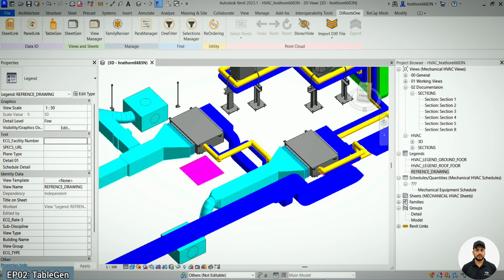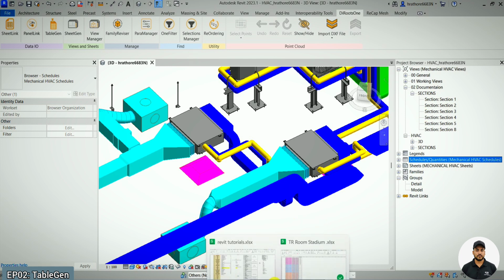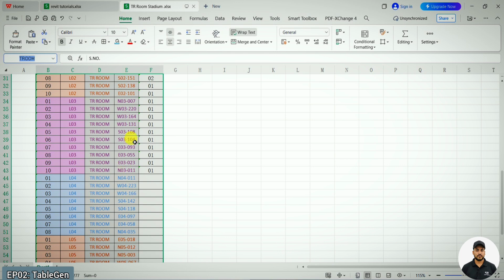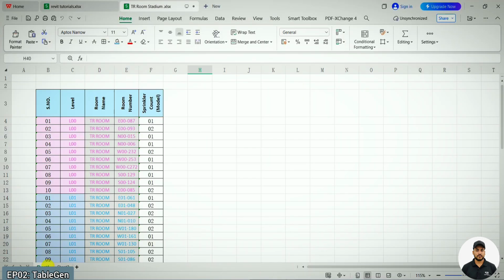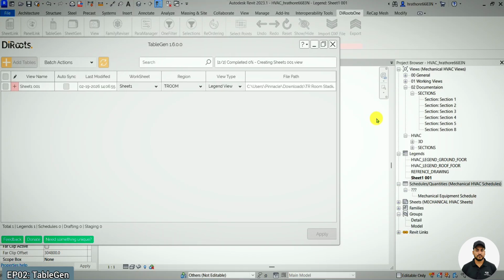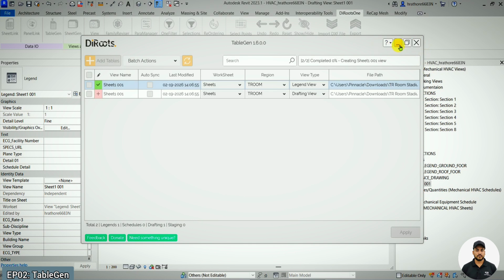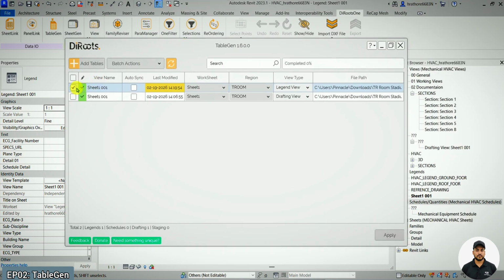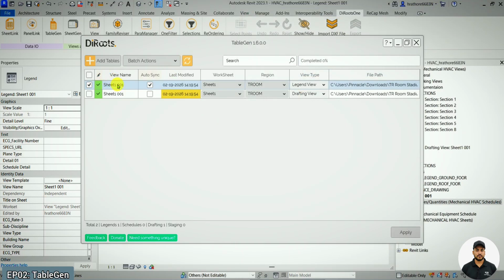#02 DiRootsOne: TableGen (Revit Add-in)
DiRootsOne: TableGen (Revit Add-in)
Use: Import Spreadsheet Data into Revit as Legends, Drafting Views or Schedules.

DiRoots TableGen is a free Autodesk® Revit® plugin that enables users to import Excel spreadsheets, PDFs, and Word documents directly into Revit, converting them into Drafting, Legend, or Schedule Views.